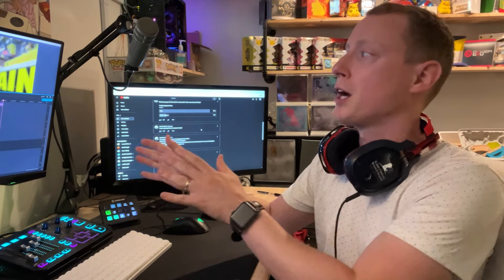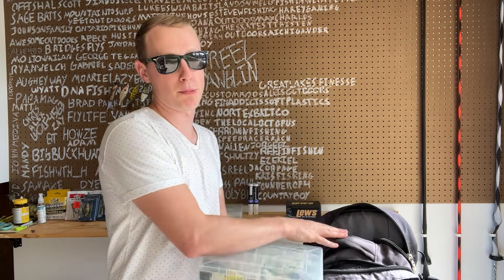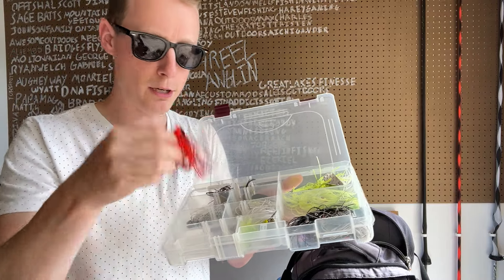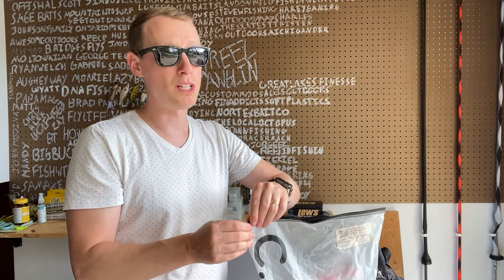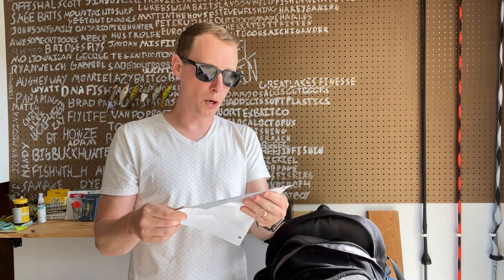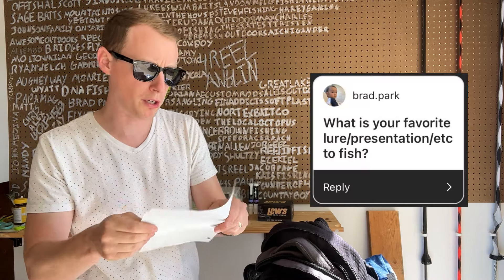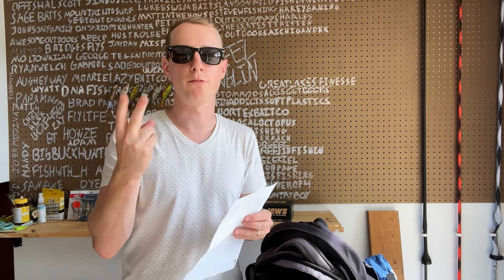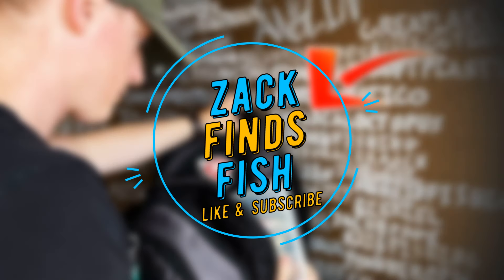What I Bring to be SUCCESSFUL When Bank Fishing!!(2024)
As requested! A deep dive into my backpack to show what I bring everyday as I bank fish.

Supporting Small Businesses:
- Lazy Baits Co.

If you have yet to buy from ShopKarls make sure to check out this link.
For your first order you will get $10 extra to spend if you use this link.